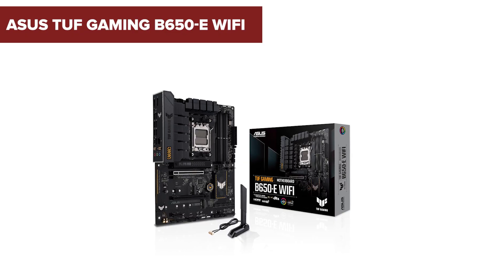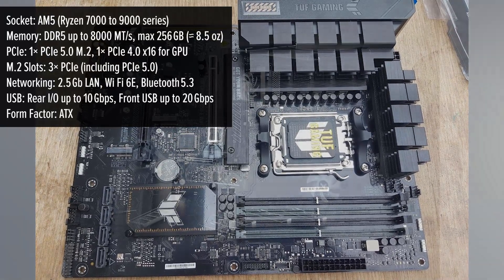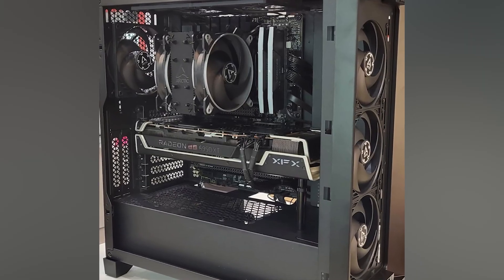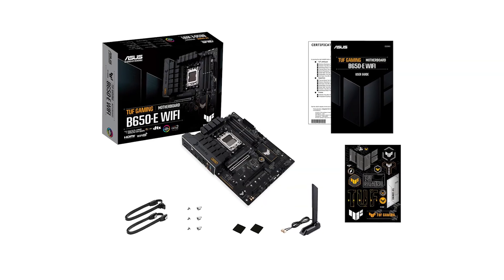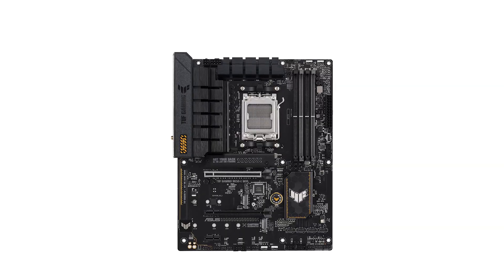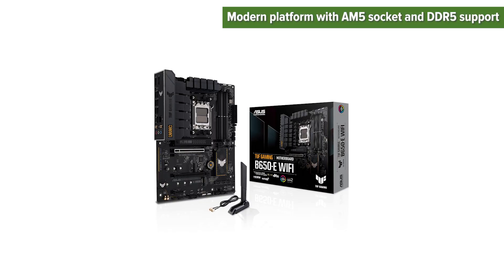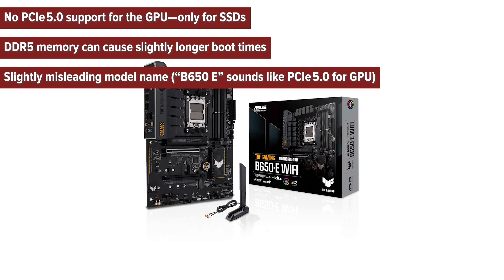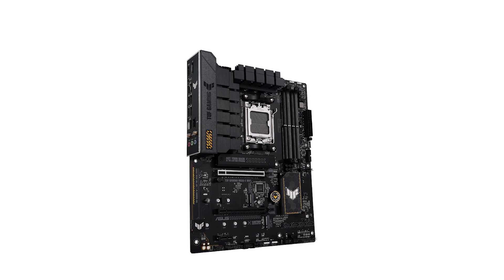Motherboard ASUS TUF Gaming B650-E WiFi | TEST | English